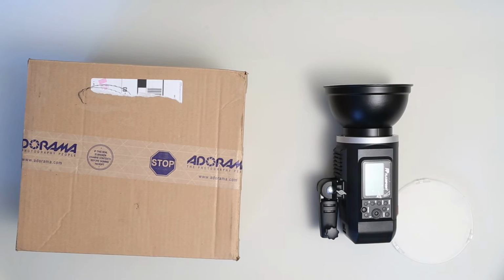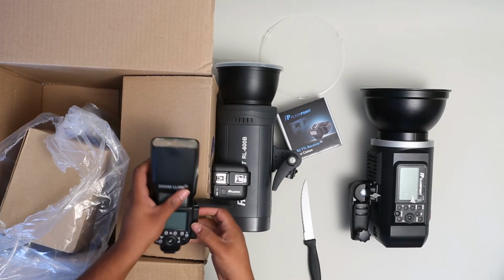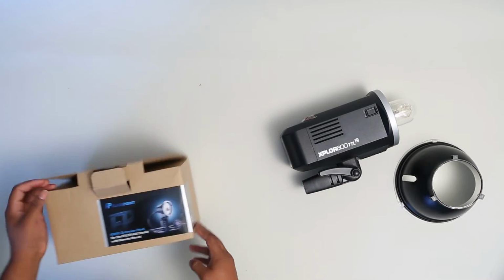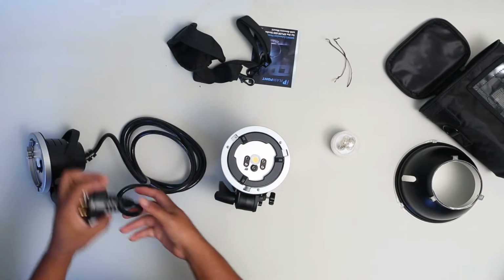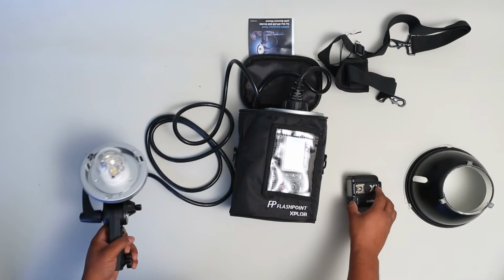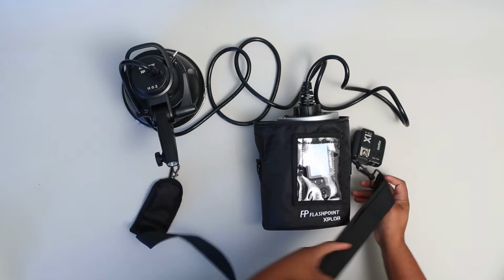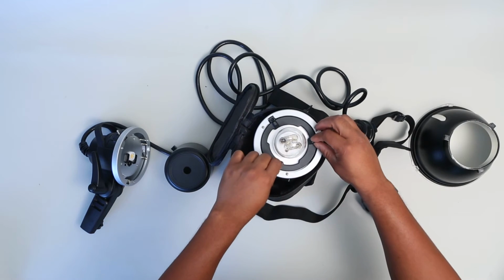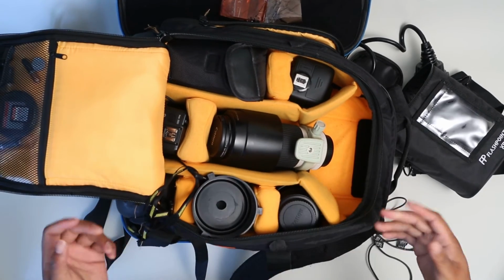Unboxing Flashpoint Portable Extension Head 600 Ws for the Bowens Mount XPLOR